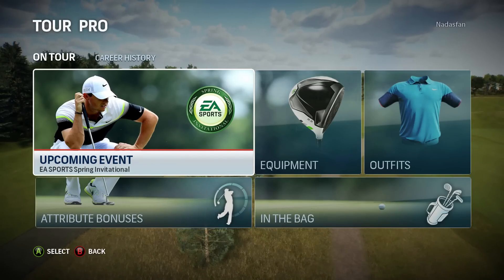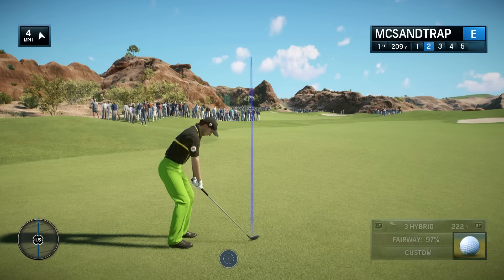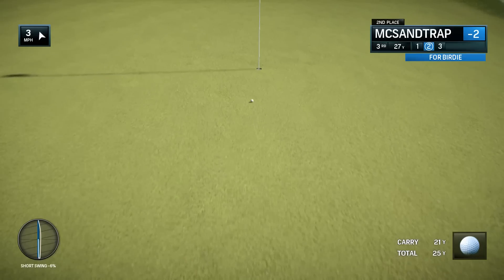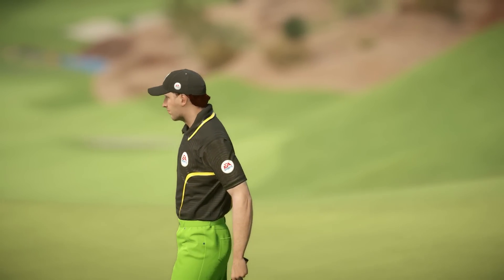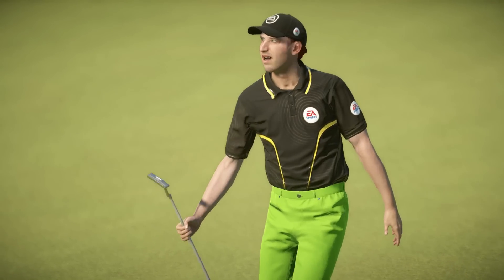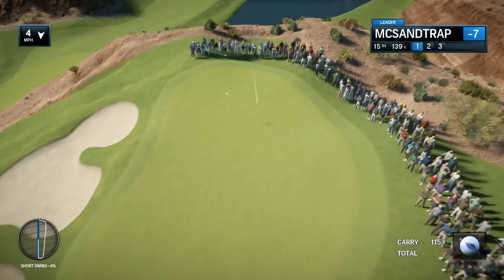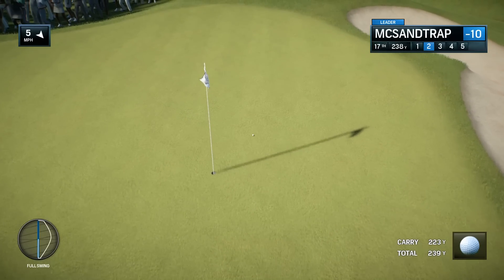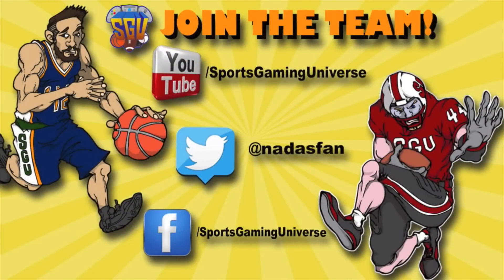Bogey McSandtrap Career Mode - EP14 (EA Sports Rory McIlroy PGA Tour Golf - Xbox One)